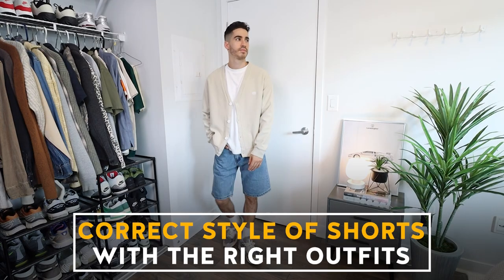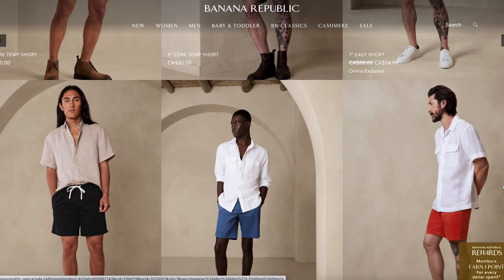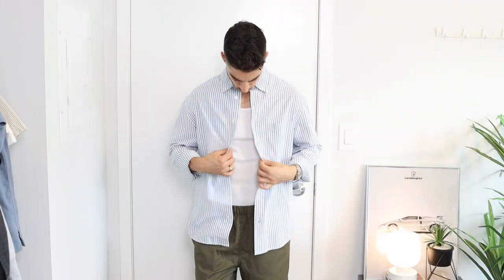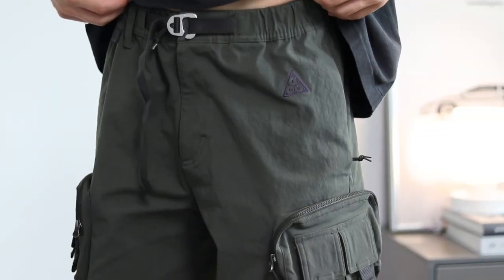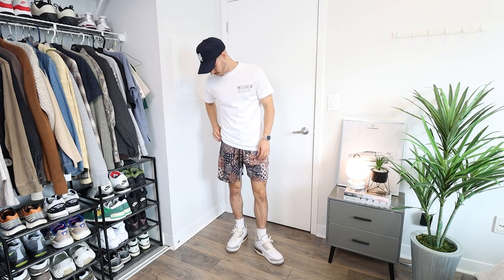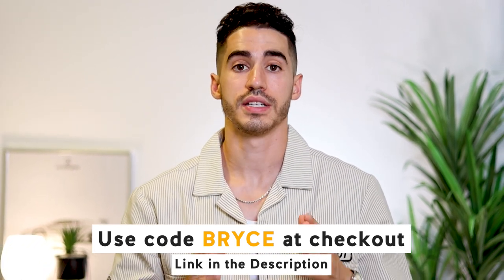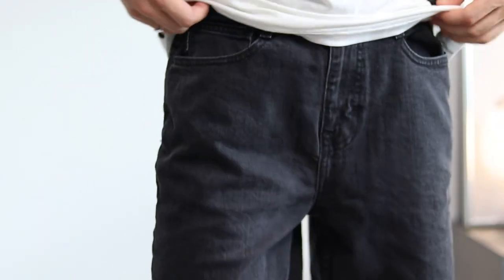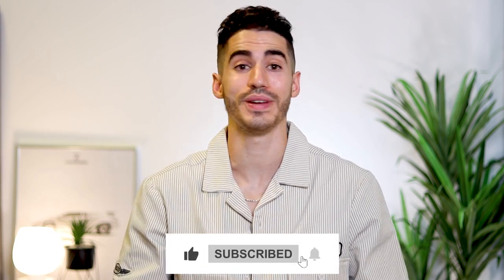How to Style Shorts - Easy Outfit Ideas 🩳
Menswear Outfits

Chino Shorts (Size 30)
Tank top worn in the video

Denim Shorts:
Denim Shorts (29w):